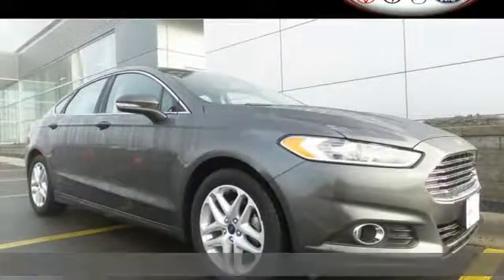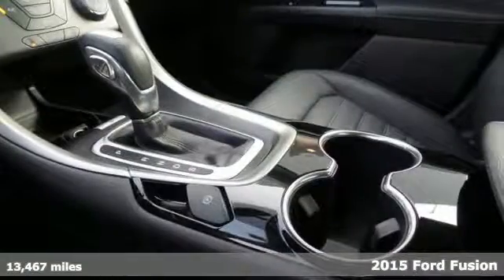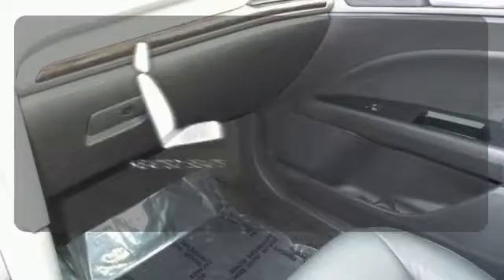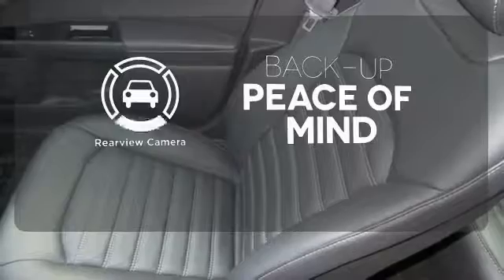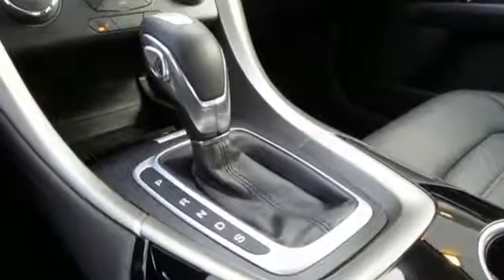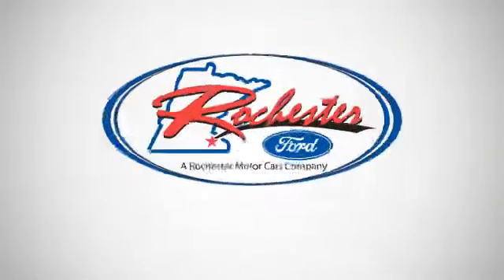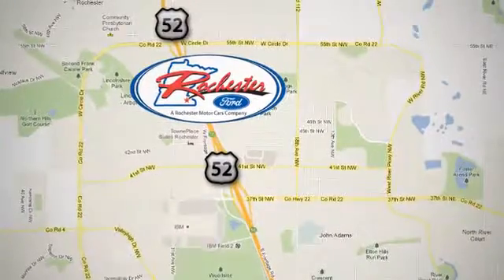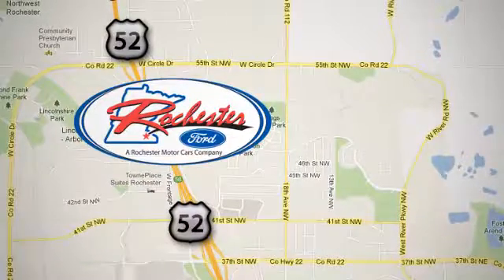Certified 2015 Ford Fusion Rochester MN Winona, MN P8840 - SOLD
Year: 2015
Make: Ford
Model: Fusion
Trim: SE
Engine: EcoBoost 1.5L I4 GTDi DOHC Turbocharged VCT
Transmission: 6-Speed Automatic
Color: Gray
Interior: Charcoal Black
Mileage: 13467
Stock #: P8840
VIN: 3FA6P0HD6FR112331
2015 Ford Fusion SE in Magnetic features include:, One Owner, Ford Certified, Bluetooth / Hands-Free, Backup Camera, Clean Vehicle History Report, Portable Audio Connection, Aux. Input, USB Port, Sirius/XM Satellite Radio, Leather Seats, and Heated Seats. Equipment Group 202A, Luxury Package (Auto-Dimming Driver Side Mirror, Auto-Dimming Rear-View Mirror, Chrome Moldings Around Window, Fog Lamps, Leather-Wrapped Gearshift Knob, Leather-Wrapped Steering Wheel, and Warm Interior Accents), Alloy wheels, Steering wheel mounted audio controls, and SYNC Communications & Entertainment System. brbrHow alluring is this superb-looking 2015 Ford Fusion? This terrific Ford is one of the most sought after used vehicles on the market. Ford Certified Pre-Owned means you not only get the reassurance of a 12Mo/12,000Mile Comprehensive Warranty, but also up to a 7-Year/100,000-Mile Powertrain Limited Warranty, a 172-point inspection/reconditioning, 24/7 roadside assistance, trip-interruption services, rental car benefits, and a complete CARFAX vehicle history report. brbrStop by, call, or email us today at Rochester Ford. We look forward to earning your business.

Address:
4900 Hwy 52 North